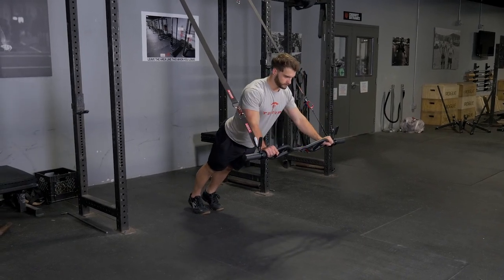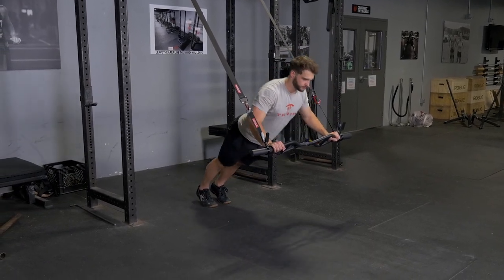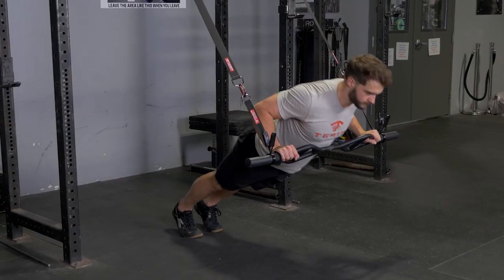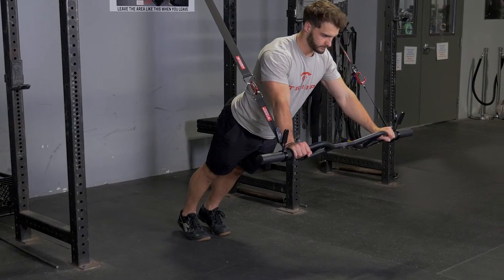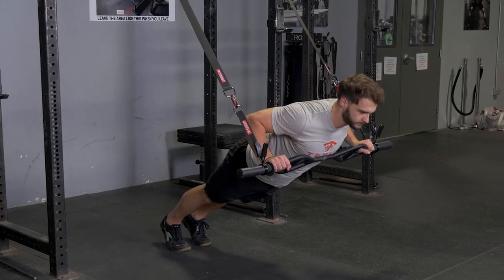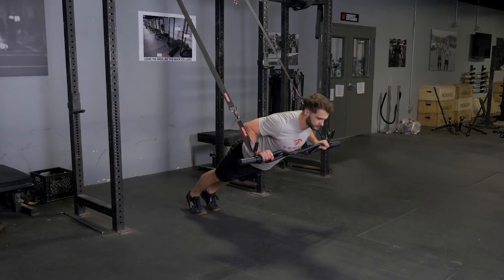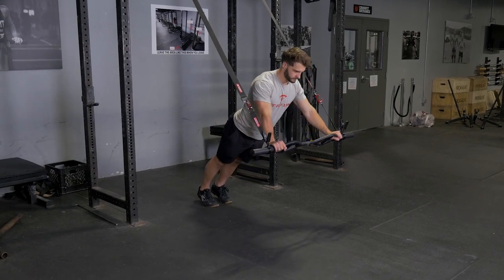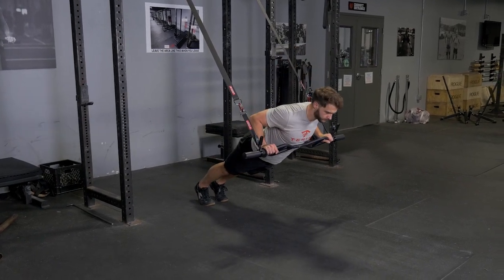Suspension Chest Press w/ TGrip Bar using the Wide Overhand Grip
Get your chest day rolling with the Suspension Chest Press using your TGrip Bar and the Wide Overhand Grip. The wider Grip gets more pec work in.